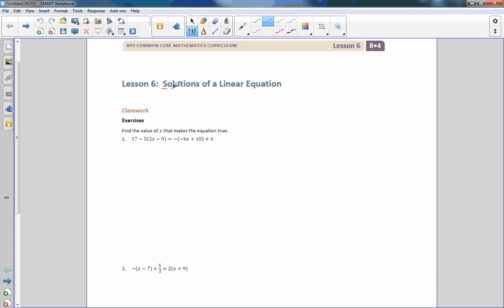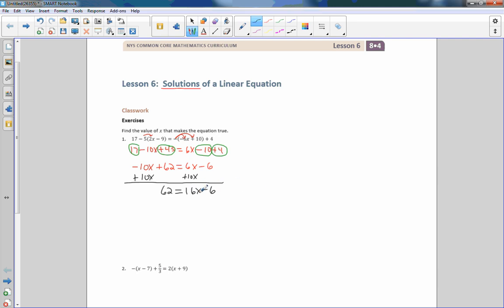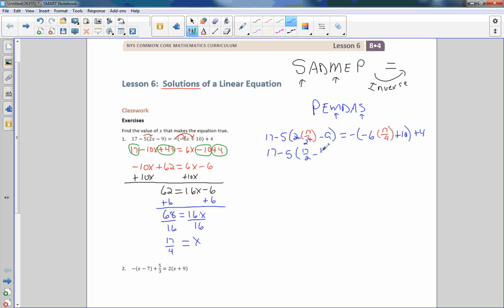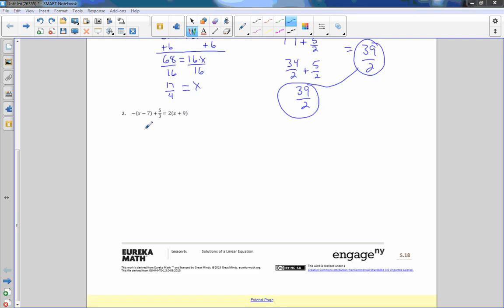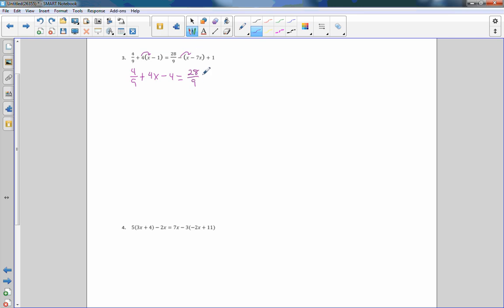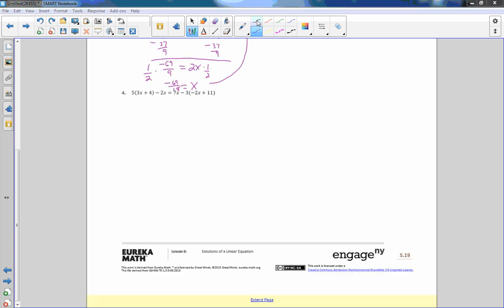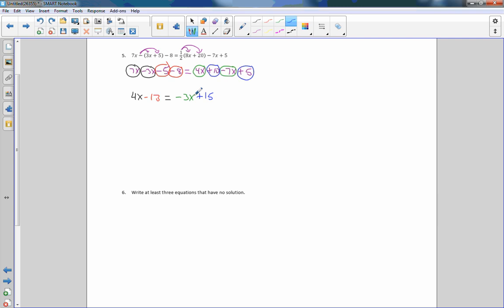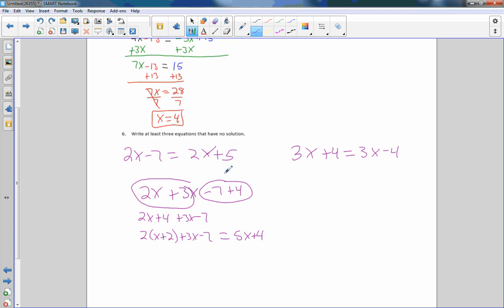Math 8 Module 4 Lesson 6 Video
Solutions of a Linear Equation